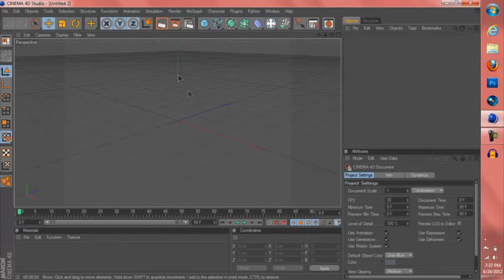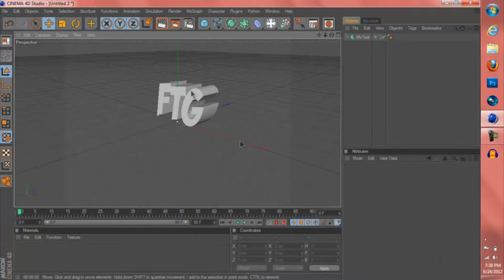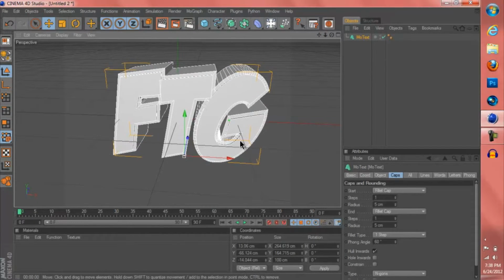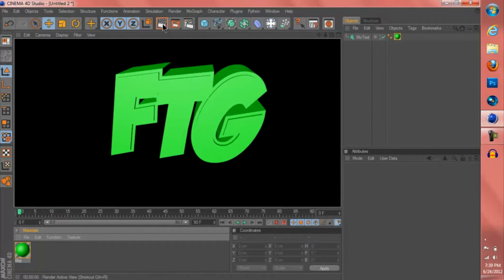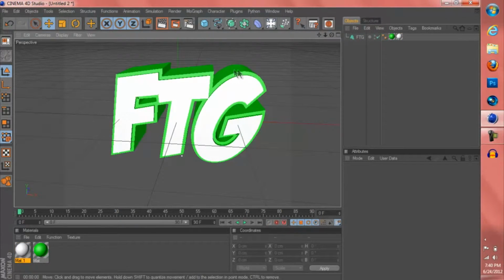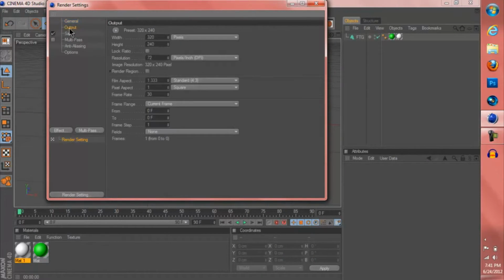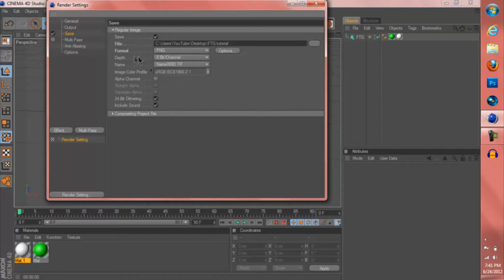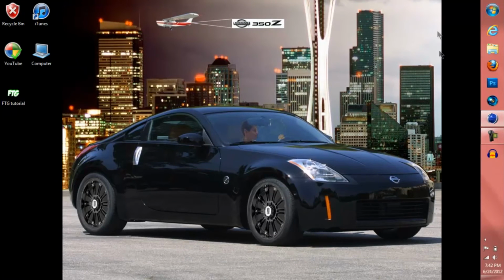Voice Tutorial: Cinema 4D 3D Text [FTG] Links in Description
A tutorial on how to create professional 3D text using the program Cinema 4D. This is the first tutorial in the Cinema 4D series.

XBL: Free Tech Guy
Skype: FreeTechGuy